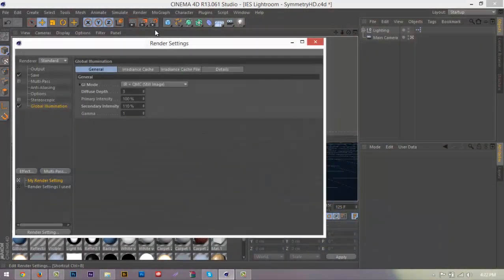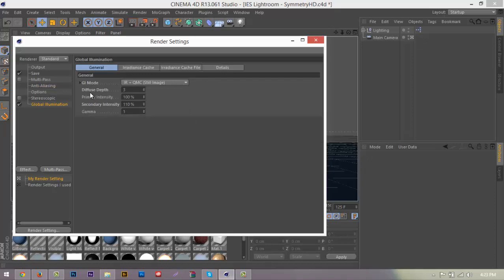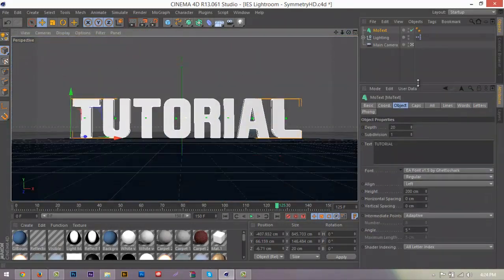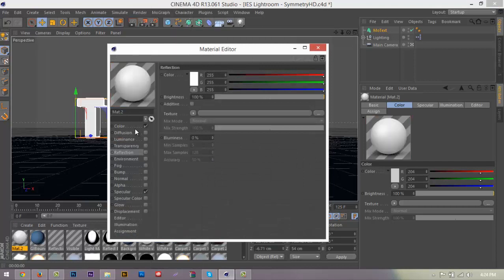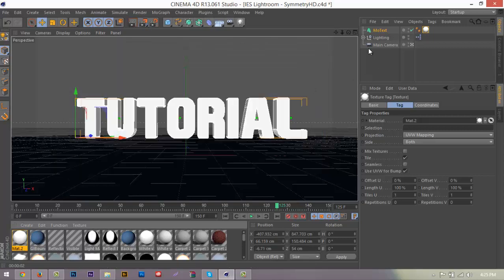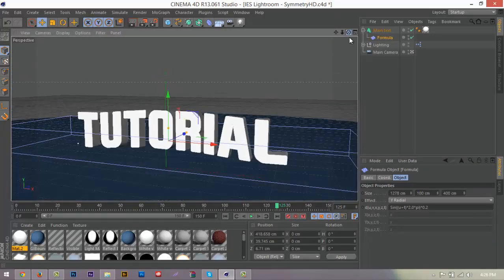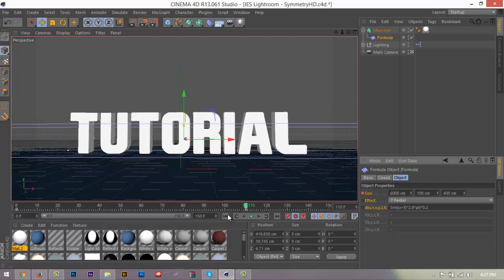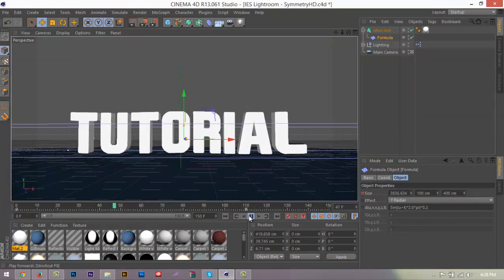Cinema 4D: Wavy Text Animation Tutorial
50 "LIkes" please?! Thanks for 2.9K

Hey Guys, In today's Cinema 4D tutorial, I teach you some techniques on how to create a wavy motext animation using the "formula" tool. If this tutorial was helpful, please drop a "like" and share it on twitter: ClickToTweet  Let's get this video to 40 "Likes"

Part of the BroadbandTV Network
Wanna a partnership?